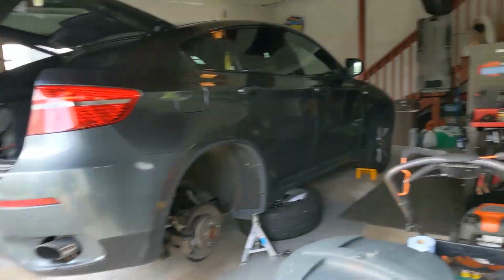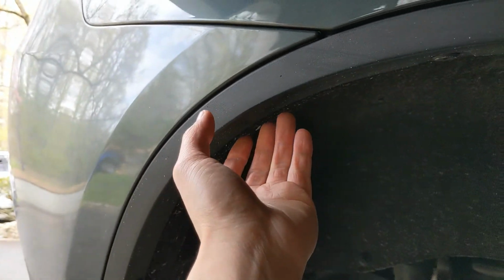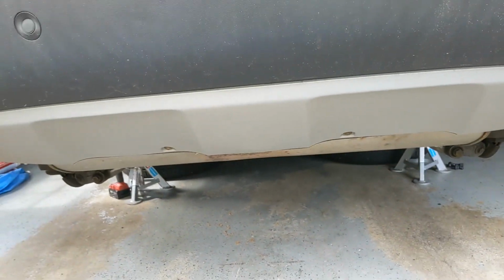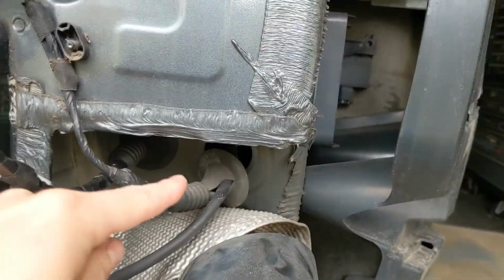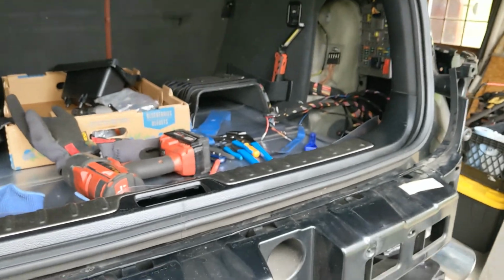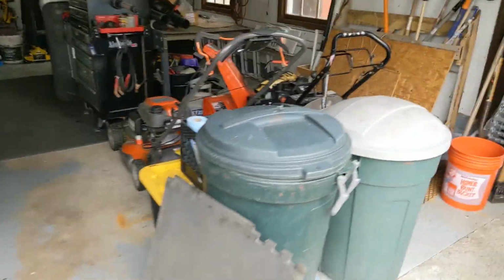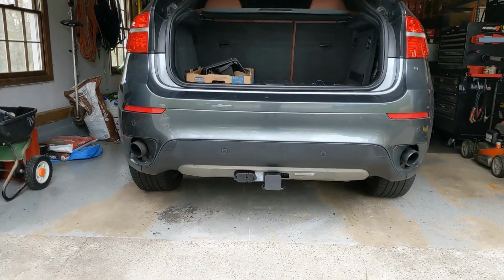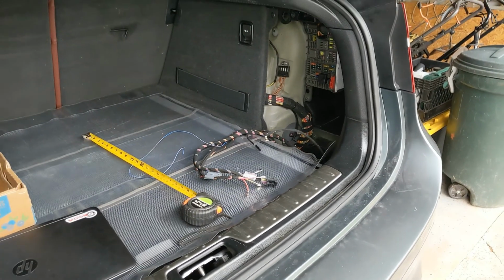BMW E71 X6 (2008-2014) OEM trailer hitch installation overview